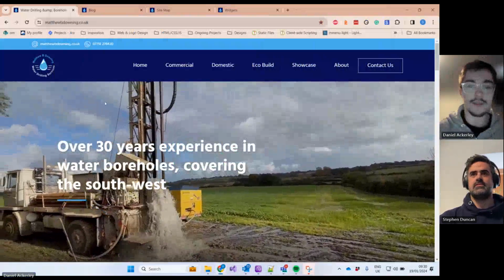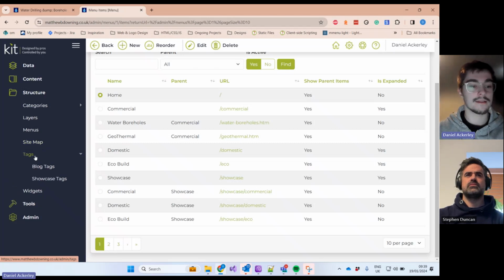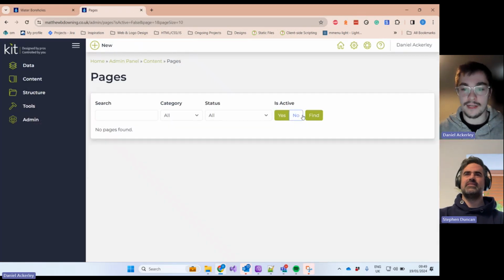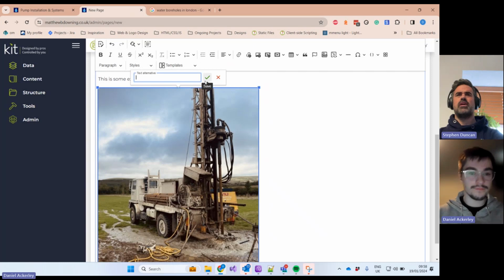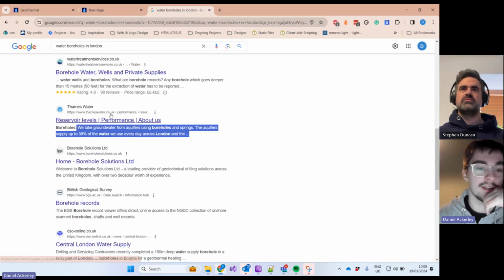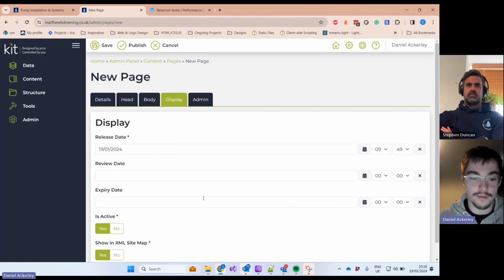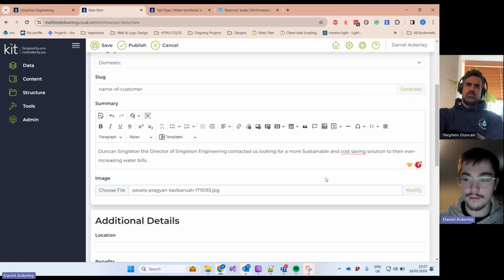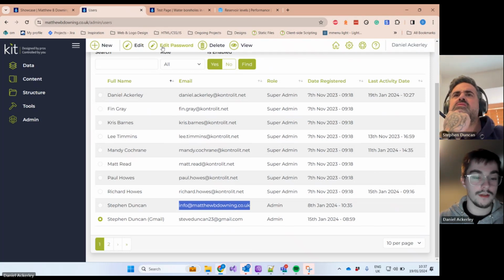MBD - Website Training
KIT5 Basic Training